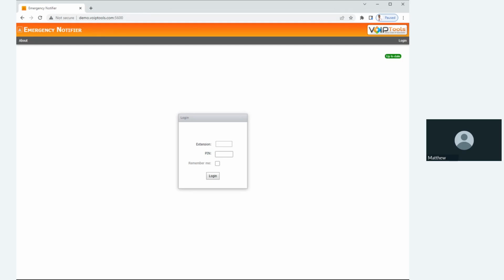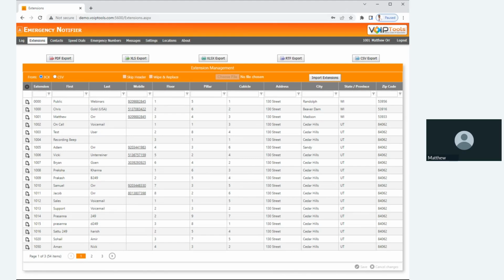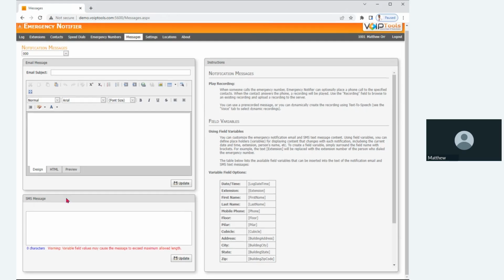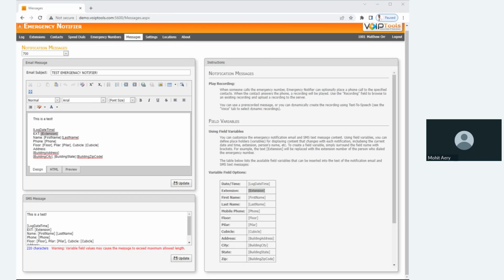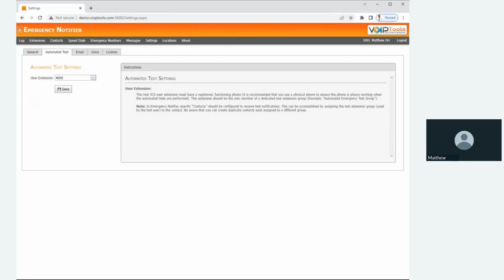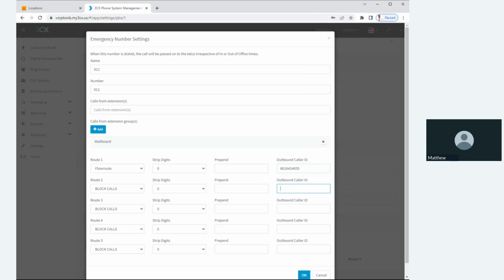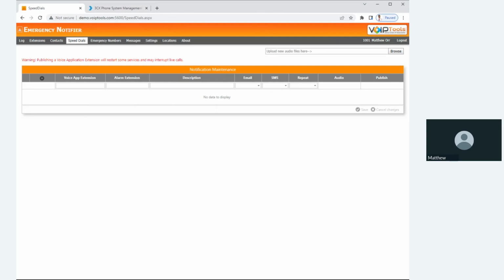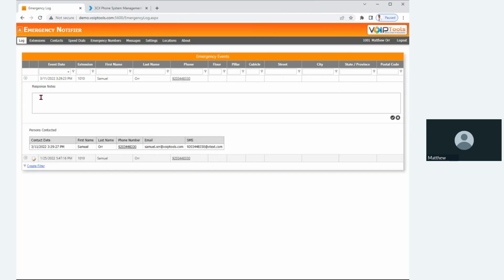3CX Emergency Notifier by VoIPTools | Live Webinar Hosted on September 1, 2022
Take control over emergency notifications with 3CX Emergency Notifier. You control notification content, recipients, and types (email, SMS text, and phone call). Show emergency responders exactly where the problem is located. You can even program your phone with panic buttons and continuous alarms, too!